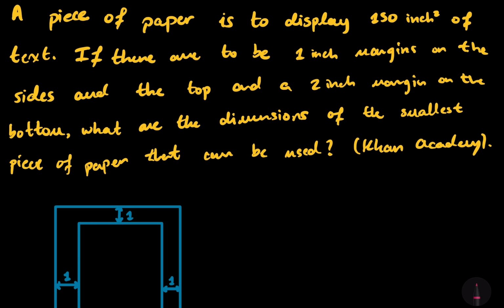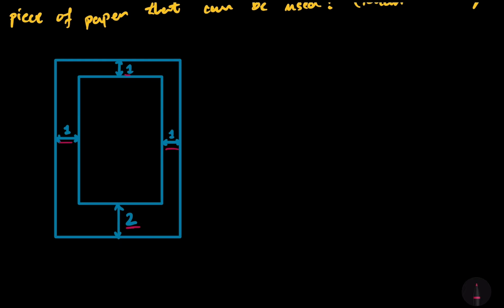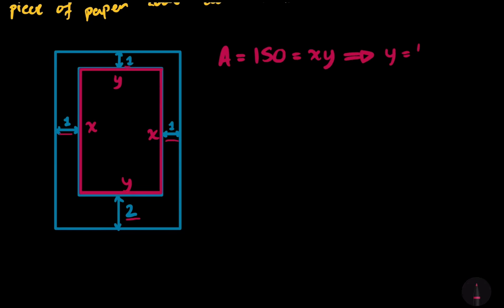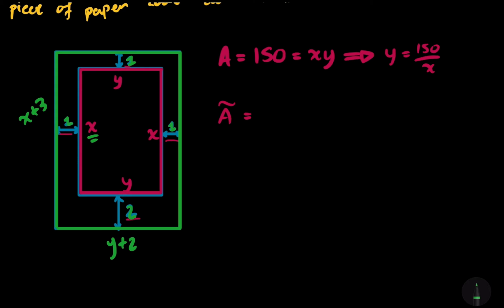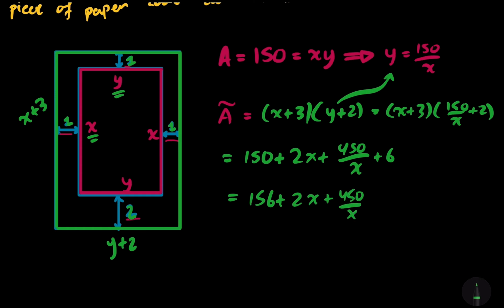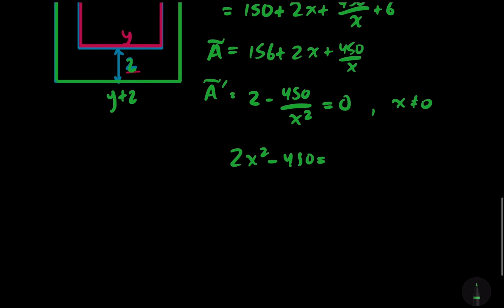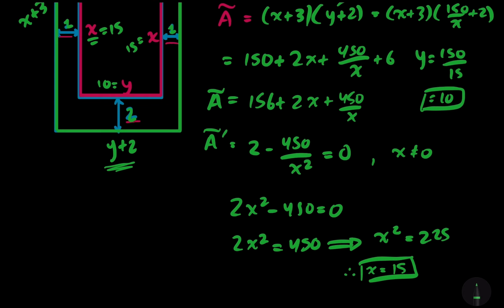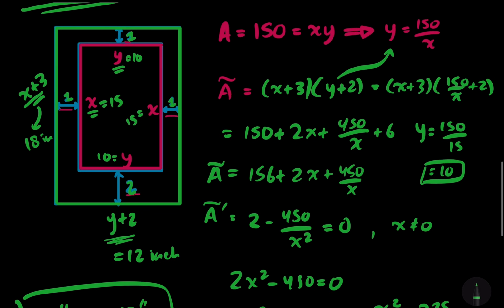Further Optimization Problems - Calculus I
This video covers further single-variable optimization problems.